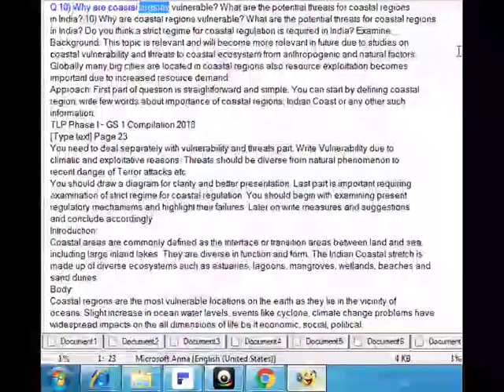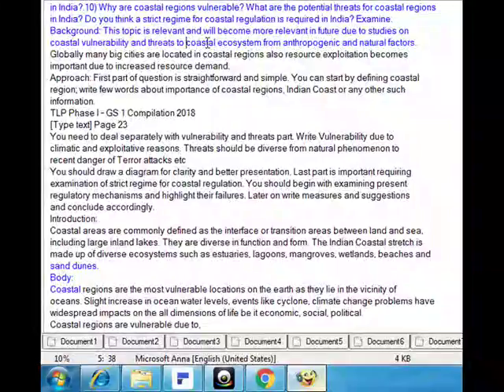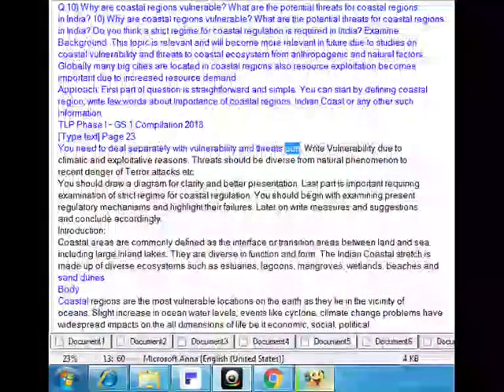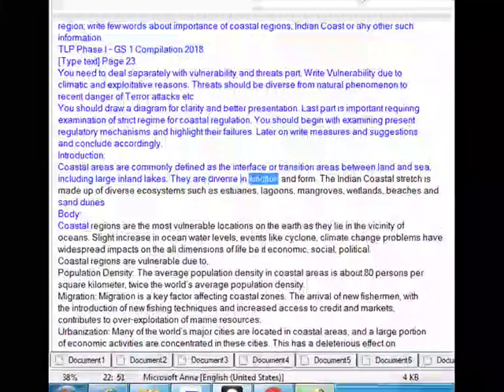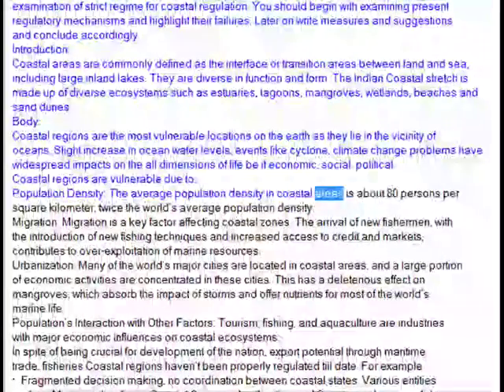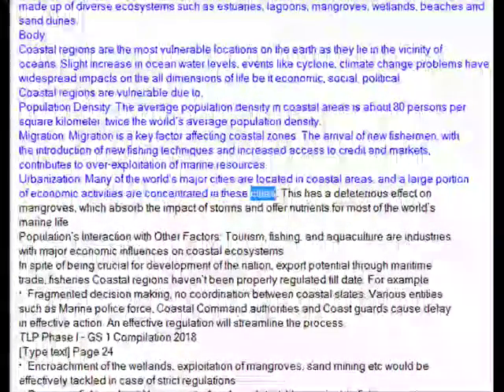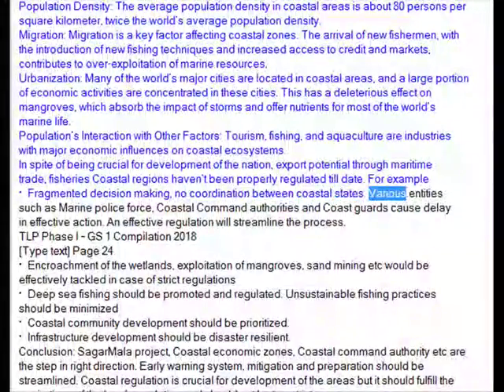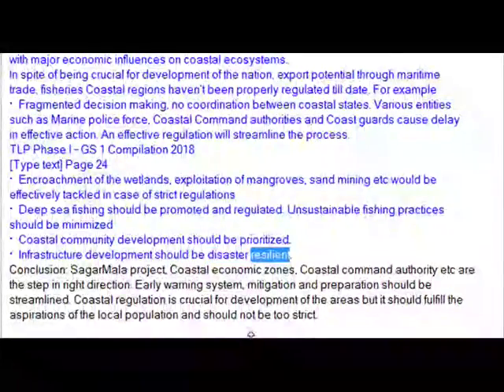gs paper1 may